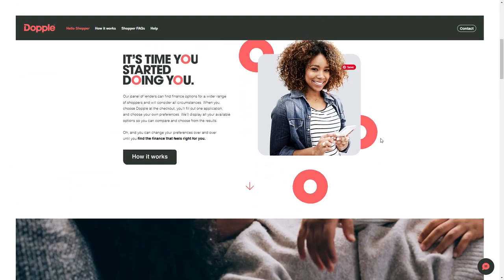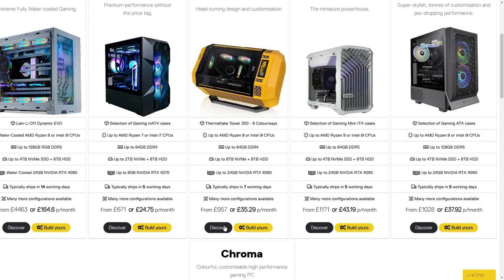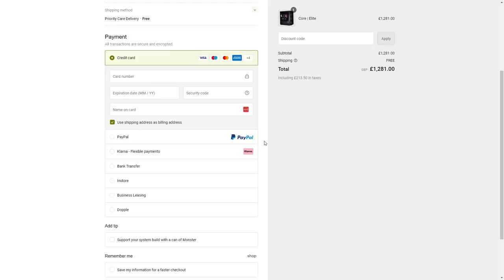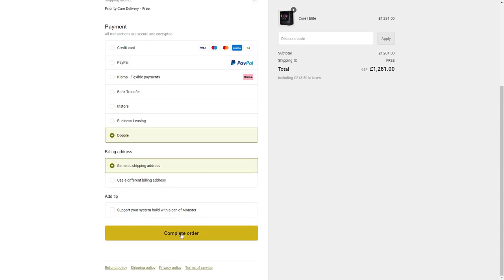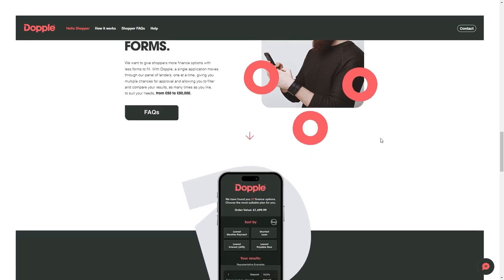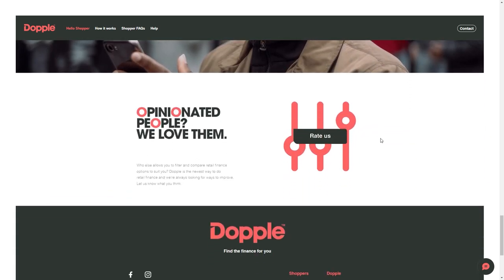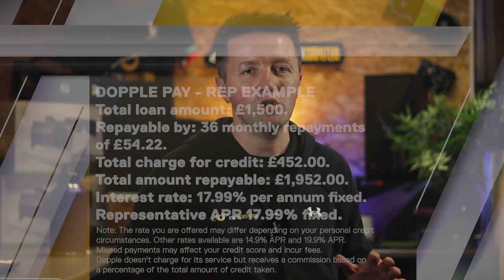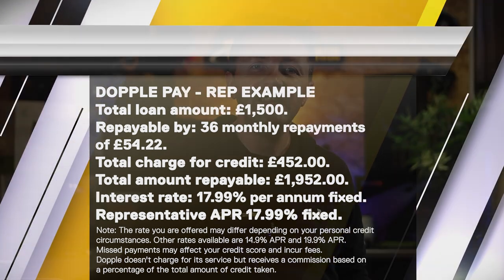How to Finance a Gaming PC with Dopple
How to Finance Your Dream Gaming PC with Utopia
So, you've found that perfect gaming PC to level up your setup? Awesome! But how do you pay for it? Don't worry, Utopia's got options for every budget, and it's super easy. Here's how:

Choose Your Gaming PC: Find the perfect PC or laptop that fits your needs and budget at Utopia.
Select Dopple at Checkout: At checkout, choose Dopple as your finance option. Dopple's eligibility checker will quickly tell you if you're likely to be approved.
Review Your Options: Dopple uses its intelligent platform to match you with the best finance offers from multiple lenders. Compare offers side by side and choose what works best for you.
Complete Checkout: Select your preferred finance option, finish the checkout process, and boom—you’re ready to game on!
Why Dopple?
Dopple's unique waterfall approach means one application goes to a panel of lenders, giving you multiple chances for approval. They’re a trusted credit broker regulated by the FCA.

Example Repayment Plan:
Loan Amount: £1,500
36 Monthly Payments: £54.22
Total Credit Charge: £452.00
Total Repayable: £1,952.00
Interest Rate: 17.99% APR fixed

Important Notes:
Rates depend on personal credit circumstances.
Missed payments may affect your credit score and incur fees.
Dopple doesn’t charge for its service but gets a commission from the credit amount taken.
Ready to start? When you pick your new gaming PC or laptop, just select ‘Pay with Dopple’ at checkout. At Utopia, we make your dream setup a reality—your way.